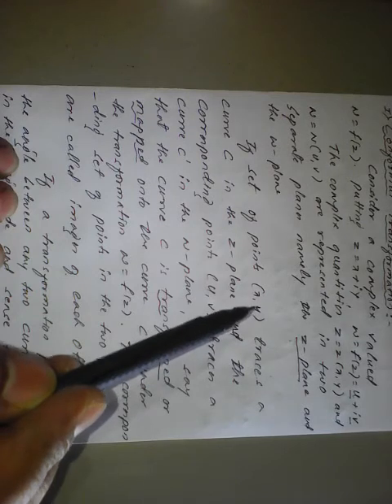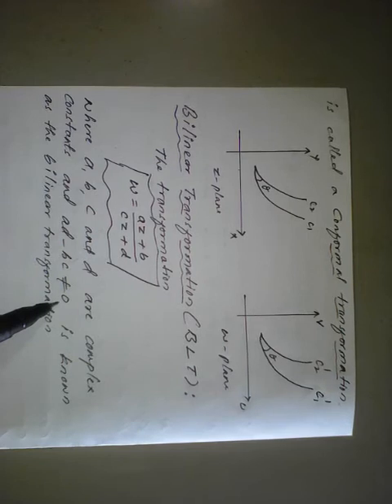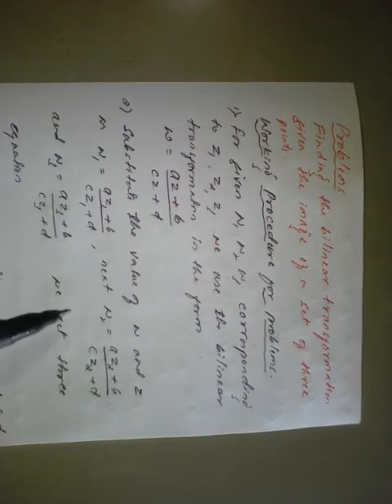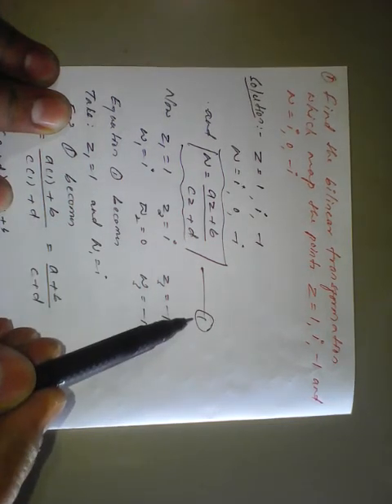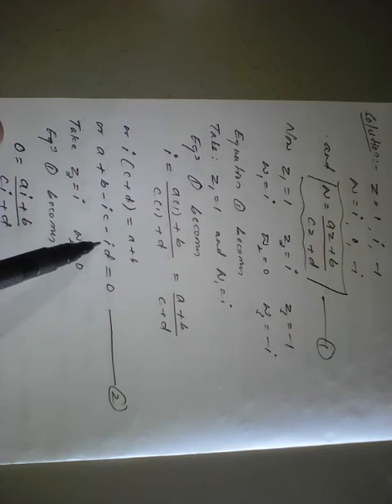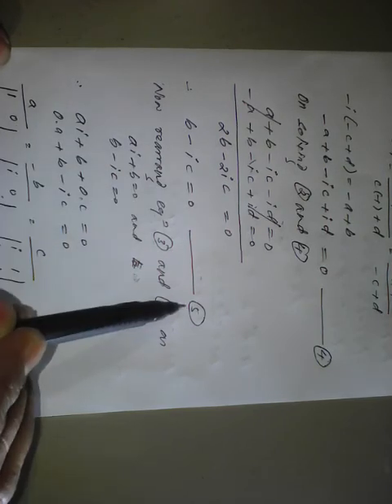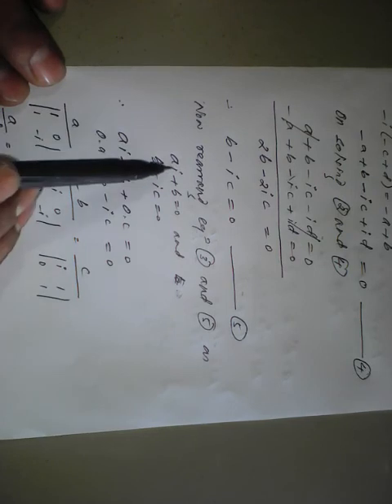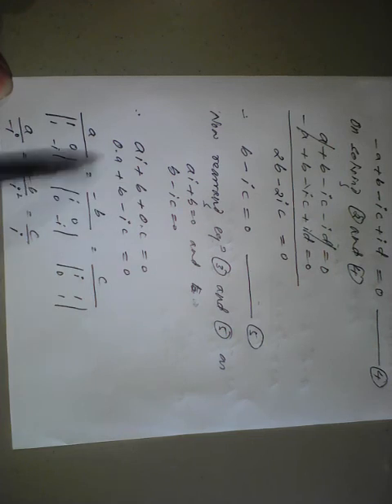JCE MAT 18MAT41 Module-2 Conformal Transformation, Bilinear Transformation Shafiqahmed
18MAT41-Module-2: Conformal Transformation, Bilinear Transformation.